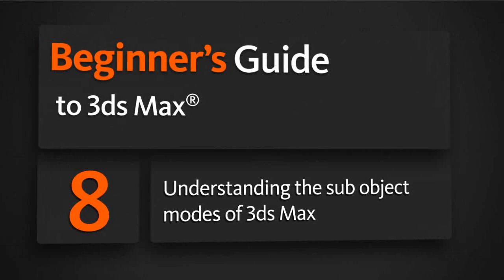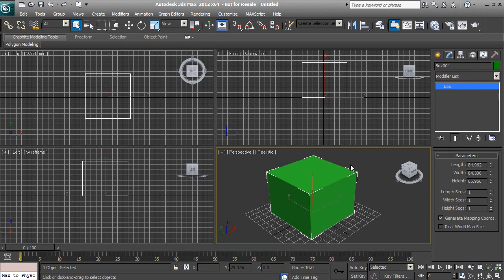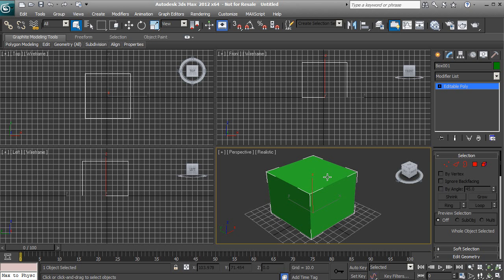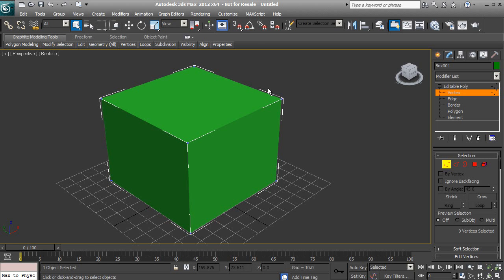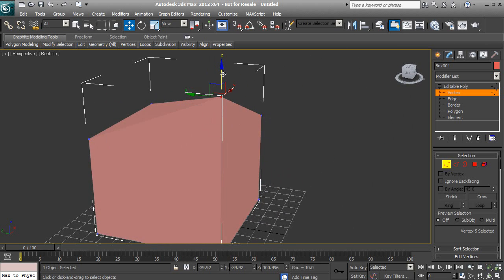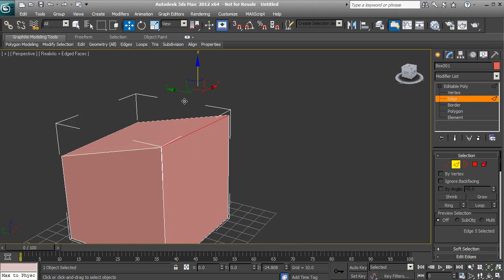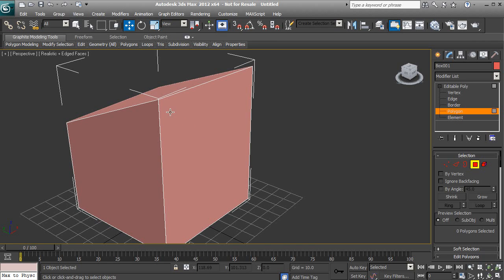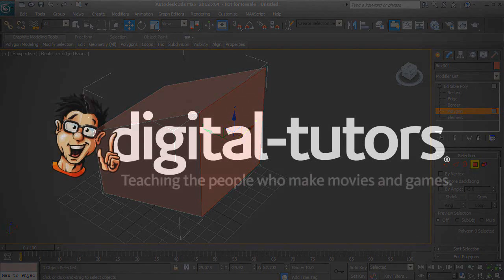8 Understanding the sub object modes of 3ds Max